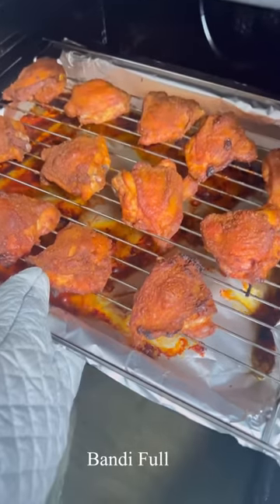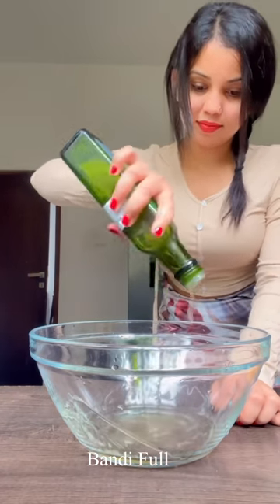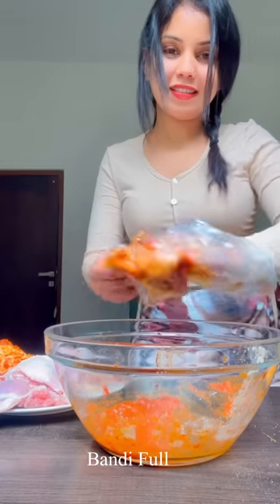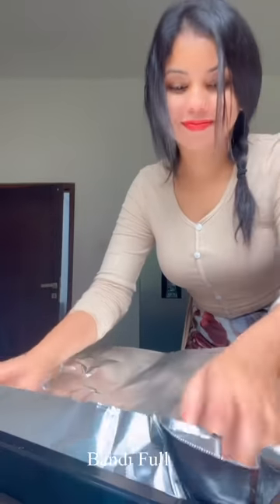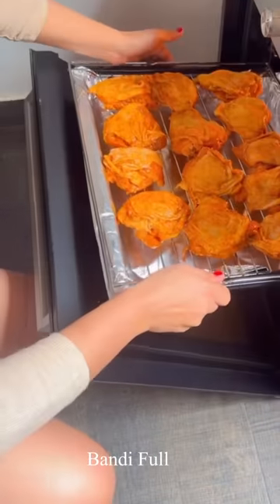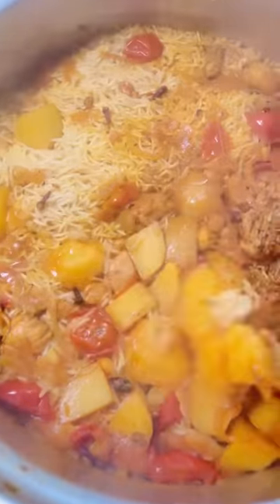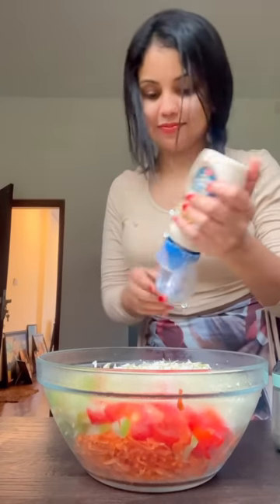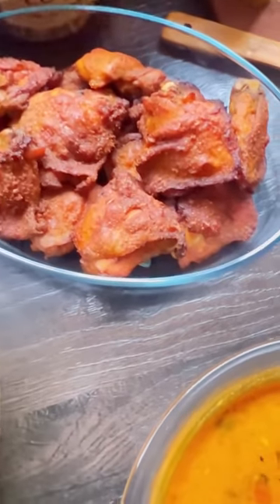Baked Chicken Recipe | ලේසිම ලේසි විදිහට චිකන් බේක් කරමු 🤩 | Roasted Chicken Thighs - BandiFull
අද මන් ඔයාට ලේසියෙන්ම baked chicken හදා ගන්න විදිහක් කියලා දෙනවා. ලේසියෙන් හදන්න පුළුවන් නිසා busy life එකට ගොඩක් වැදගත් වේවි ❤️